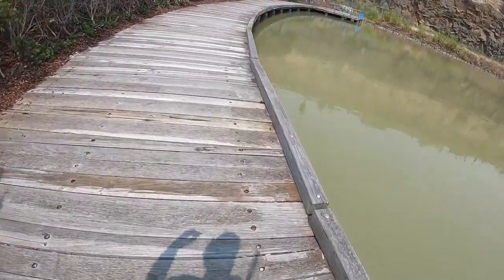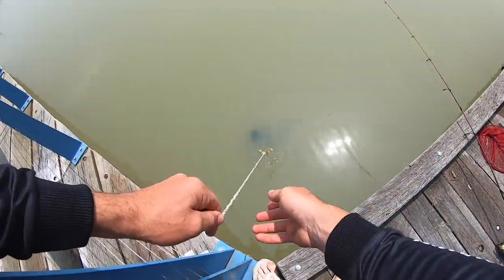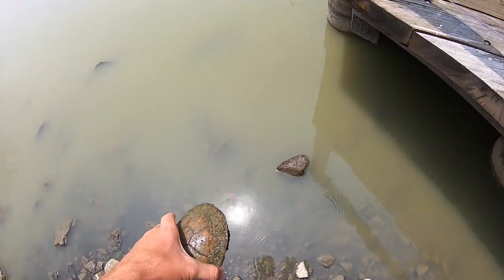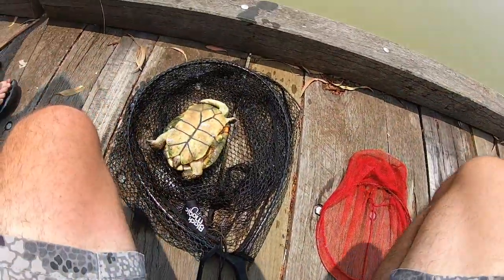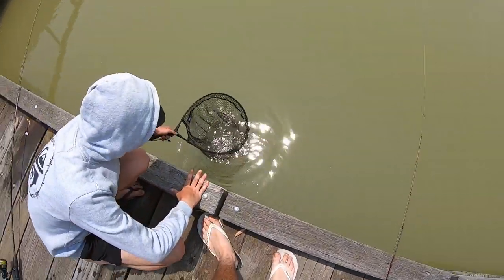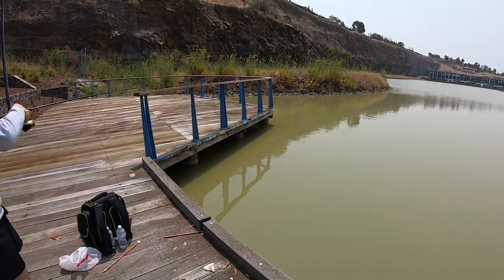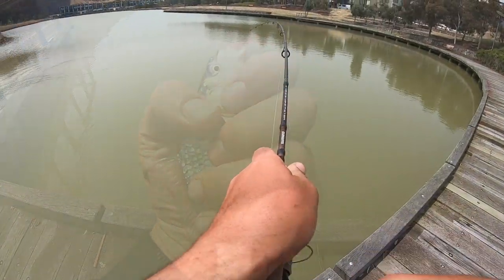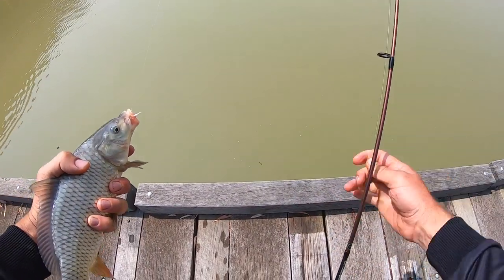Carp Fishing | Bait Collecting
G'Day Legends! In this episode, we do something a little bit different, chase carp and yabbies down our local waterway. Enjoy!

Thank you for all your support legends! We need all the support we can get to make Fishing Victoria Huge and better (Epic Vids)!

Want to Purchase a Go Fish Cam and record what takes your bait and lure underwater!

Remember to say G’day if you see me out there!